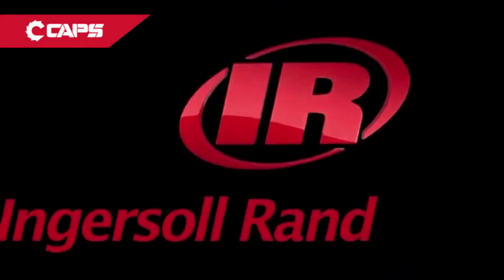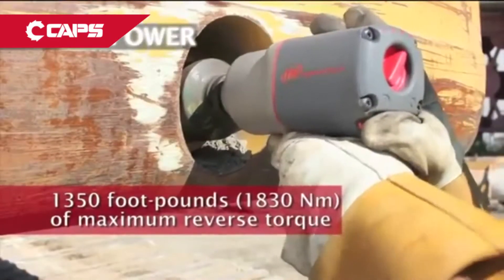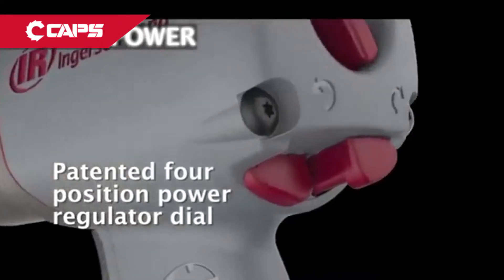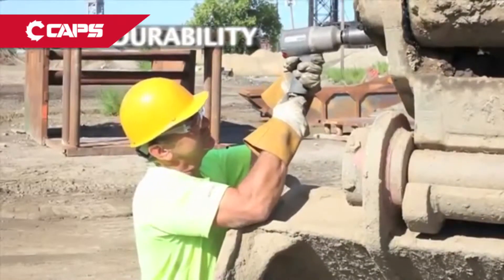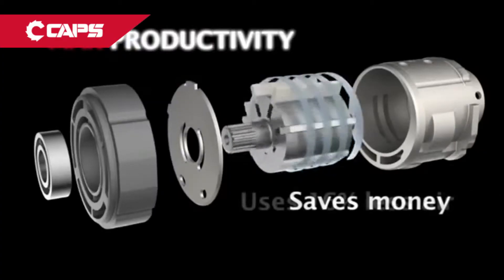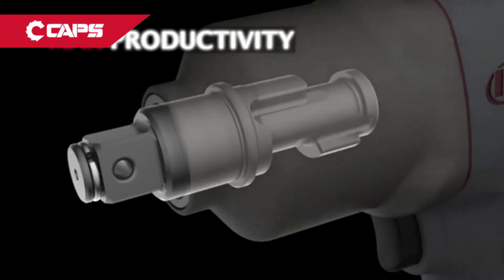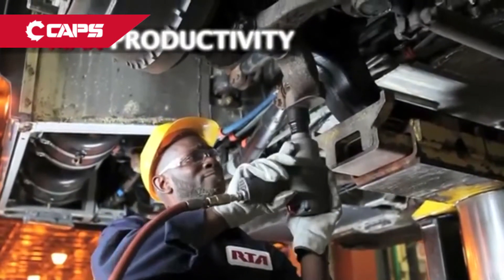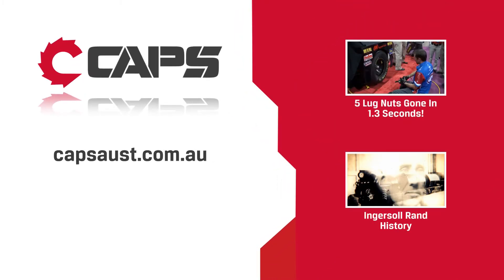16 Ingersoll Rand 2145QiMAX 34 Impact Wrench Air Tool